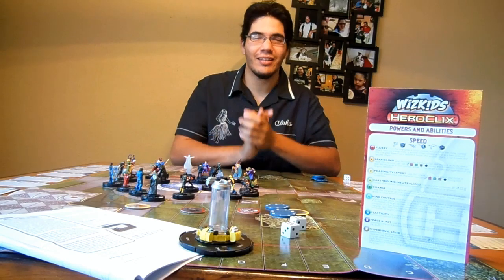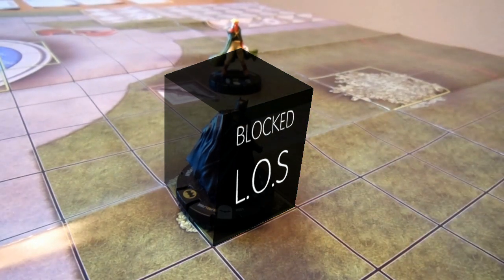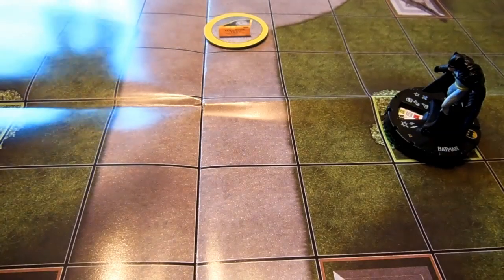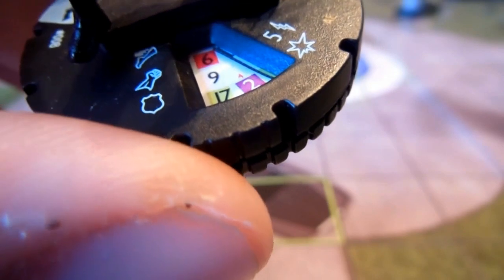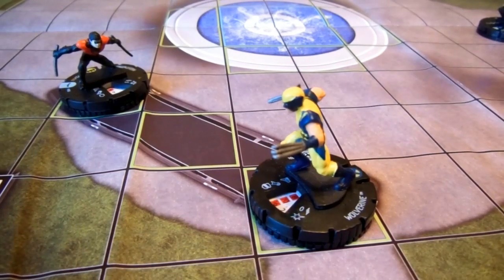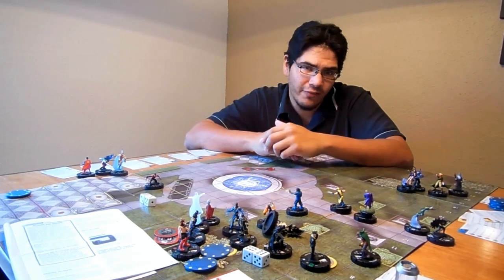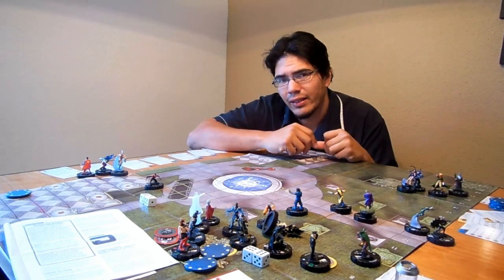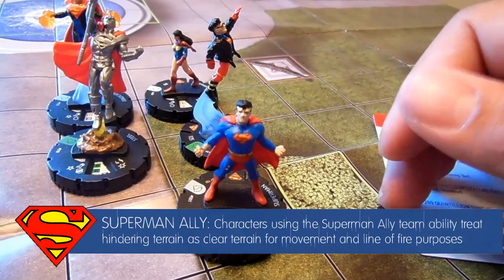Heroclix Power Combo: Stealth and Combat Reflexes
Learn how Stealth and Combat Reflexes can frustrate an opponent and ruin their game plan. Although very effective I'll also explain good ways to combat it.